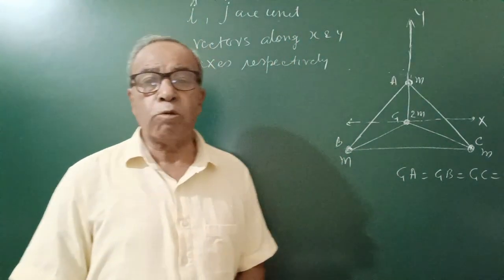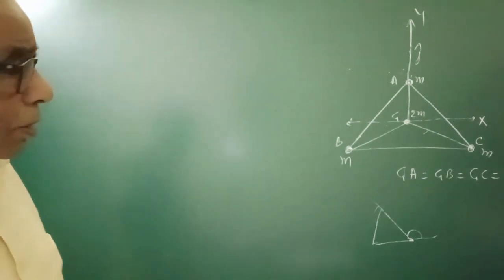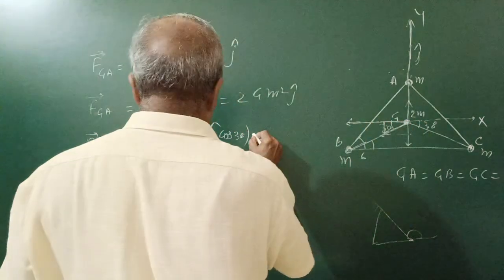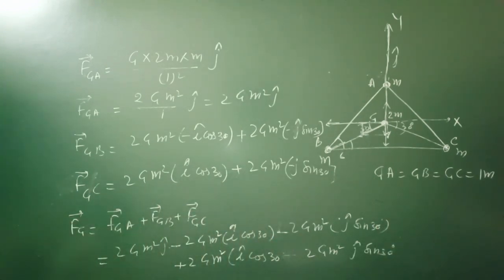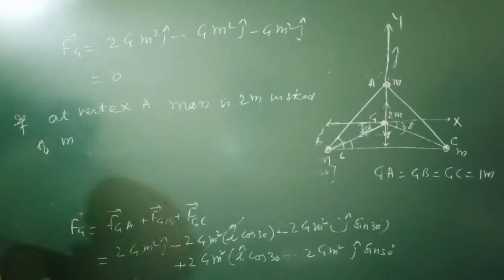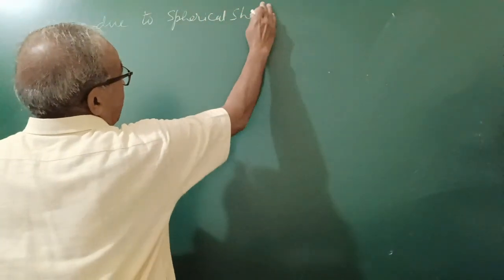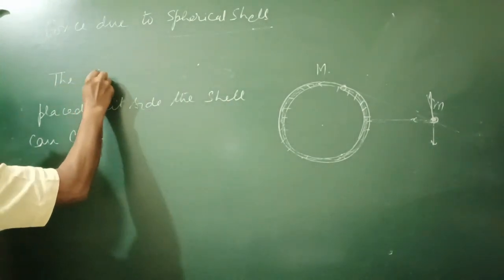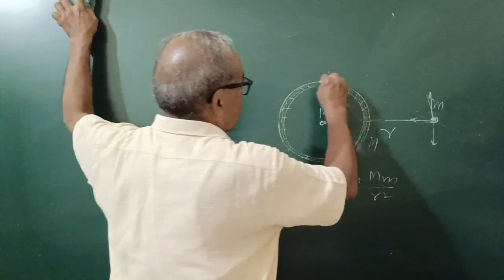Problem on gravitational force.Force on point mass placed outside or inside the hollow shell.